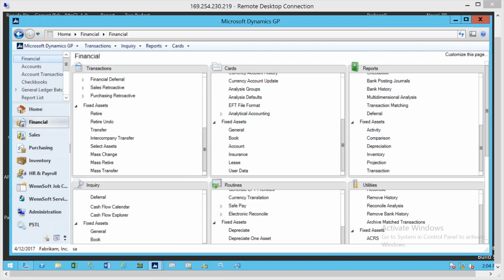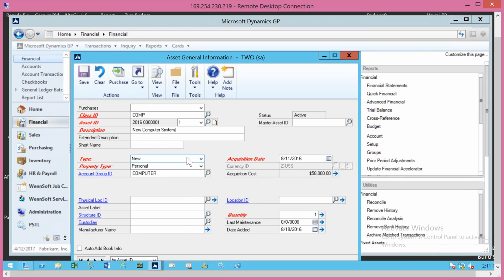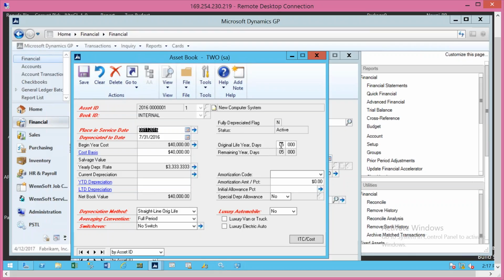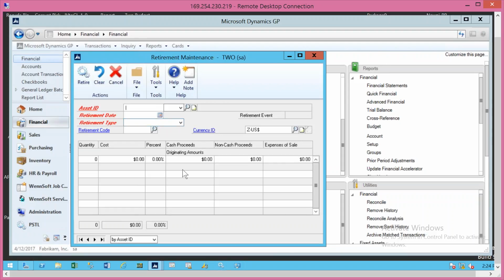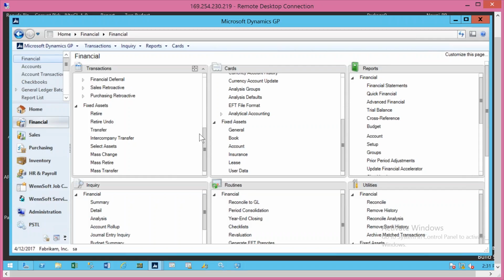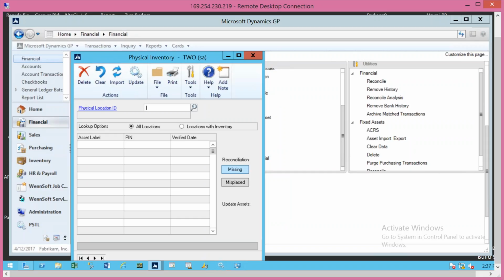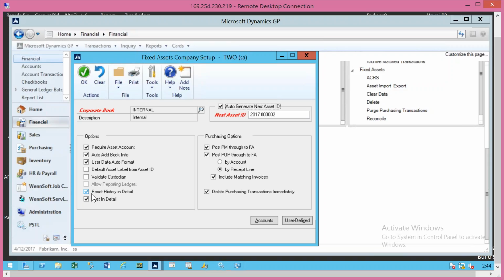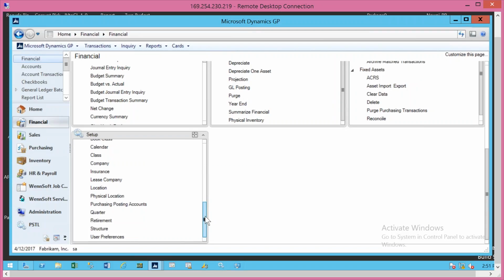GP FIXED ASSETS is a true Asset to your organization that is often overlooked!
Take advantage of current functionality in GP your FIXED ASSETS it is fully integrated functionality for Dynamics GP that records all transactions in GP from PO or Payables through retirement or disposal (cradle to grave), with drill back to the source transaction.
We will cover an overview of the life cycle of an asset in GP.